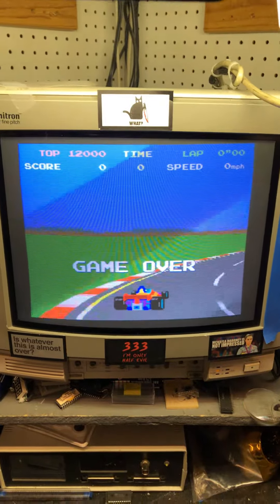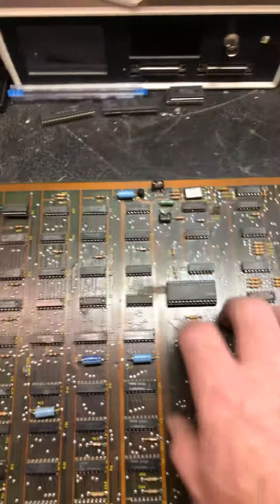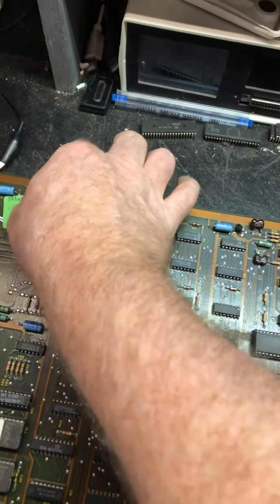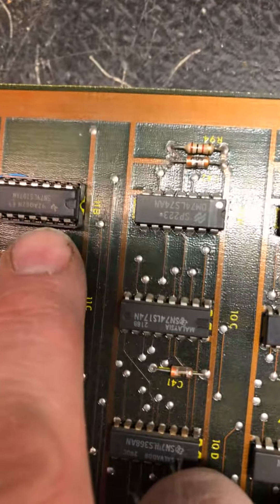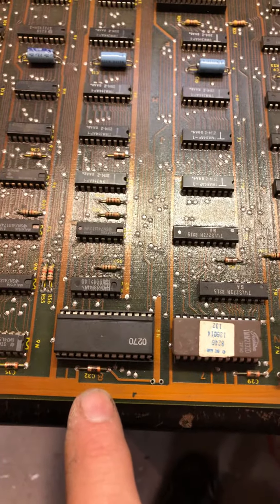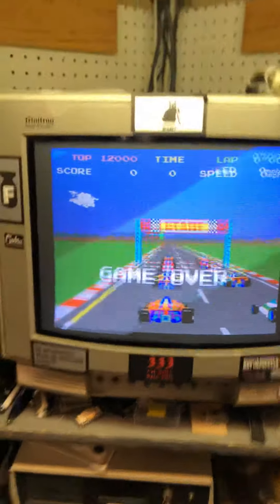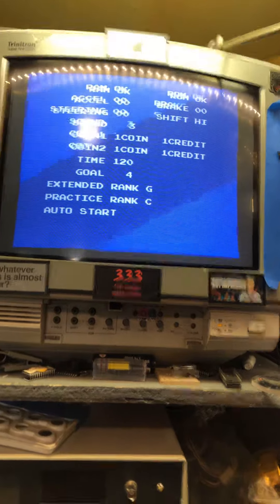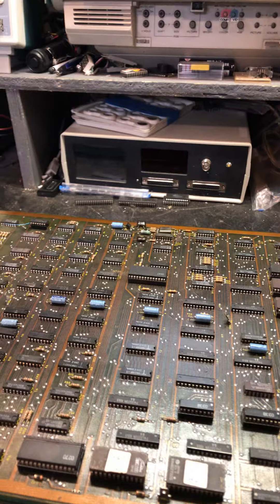Pole position 1 repair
See video for description of the repairs done.